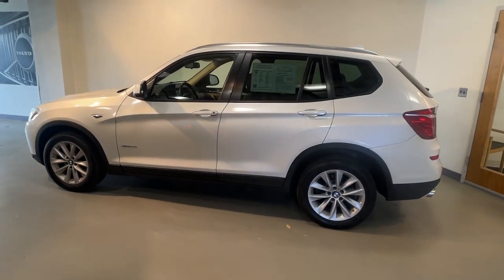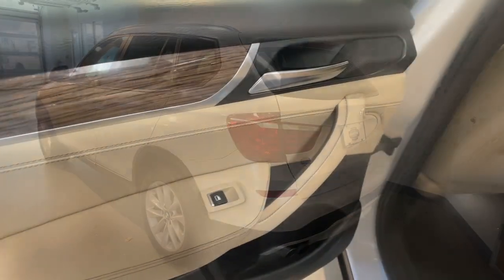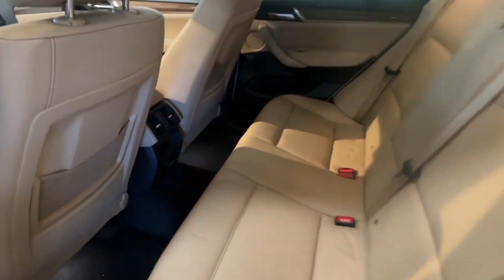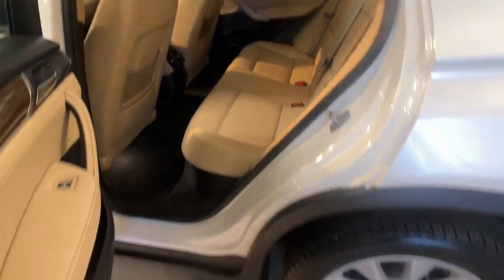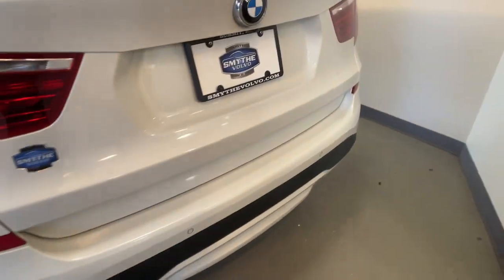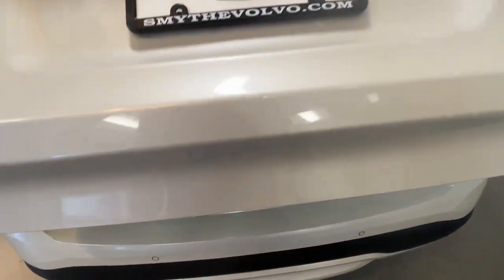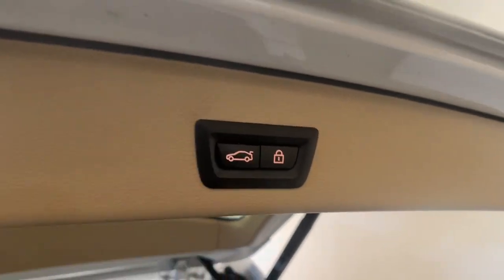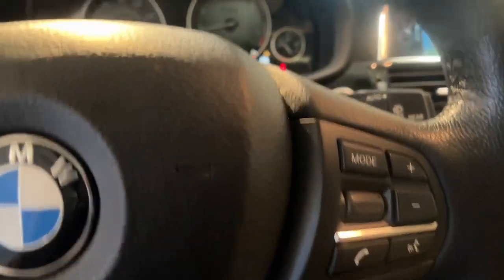2016 BMW X3 Summit, Westfield, Union, Newark, Scotch Plains, NJ 40490A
White Metallic Used 2016 BMW X3 xDrive28i available in Summit, New Jersey at Smythe Volvo. Servicing the Westfield, Union, Newark, Scotch Plains, NJ.

Smythe Volvo
40 River Rd

CARFAX One-Owner. White Metallic 2016 BMW X3 xDrive28ibrFinancing available!br21/28 City/Highway MPGbrAwards:br  * JD Power Vehicle Dependability Study   * JD Power Vehicle Dependability Study (VDS) Smythe Volvo Cars was first started by the Flanagan family in 1966 and it continues to be family-owned and operated to this day. When the dealership was founded Smythe Volvo Cars wanted to put customer service above everything else. Thats why when our returning customers visit the dealership theyre greeted on a first-name basis by the same friendly faces whove helped them find their previous car. With more than 50 years of experience under our belt we still continue to adapt to provide our guests with an unique experience.